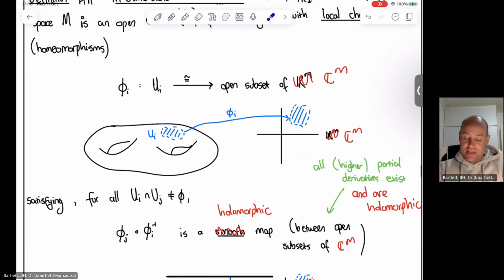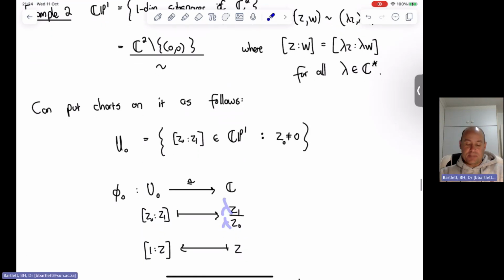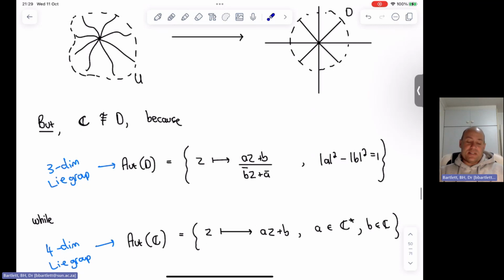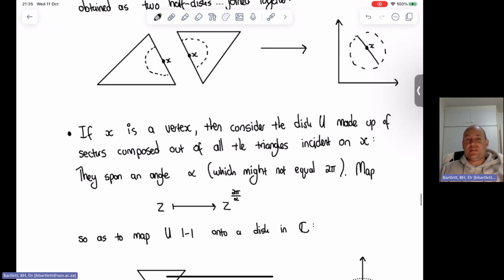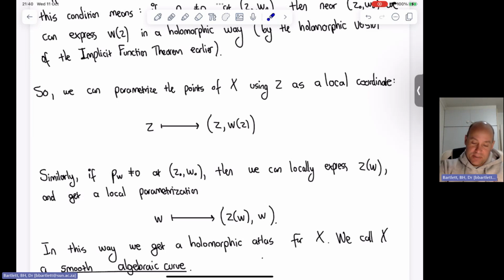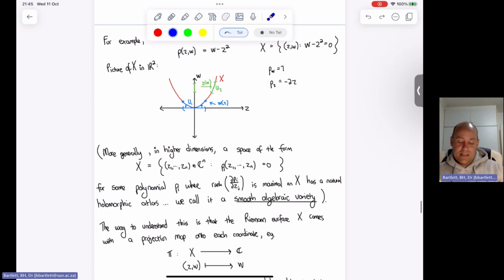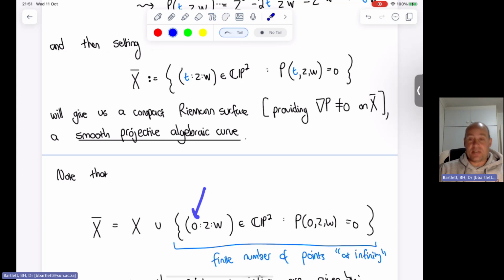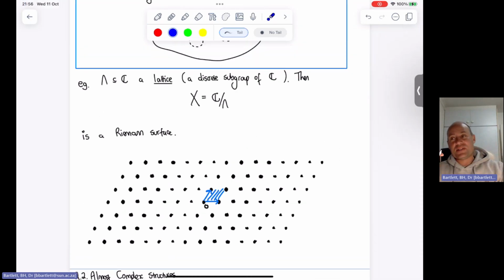Complex Manifolds Lecture 3a